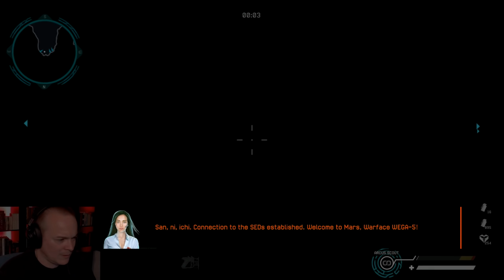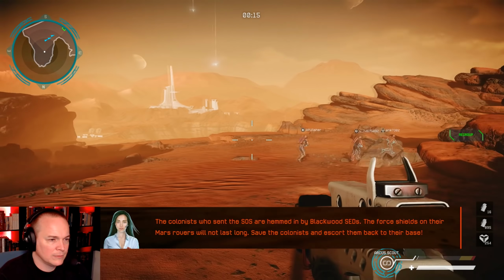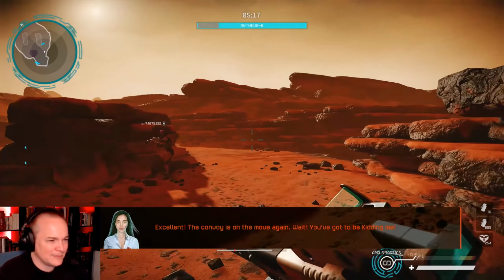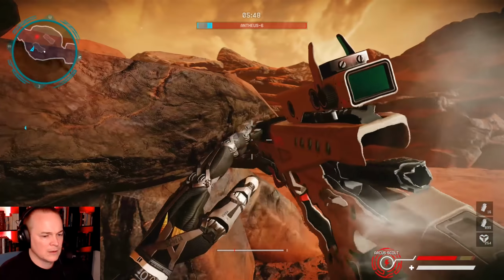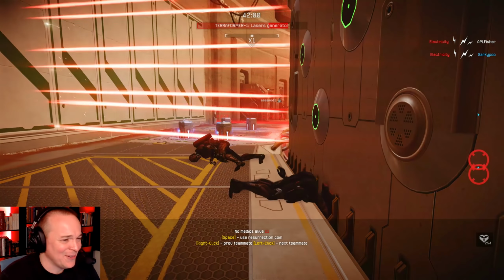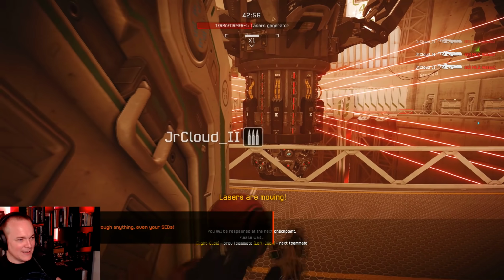Martian Mayhem! (Warface Spec Ops)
MUSIC
‘Amazing Grace’ - John Newton
Band of the Air Force Reserve

SOUND EFFECTS
‘Jab’ - Mike Koenig

GFX ELEMENTS
‘Veteran Graveyard’ - spafron